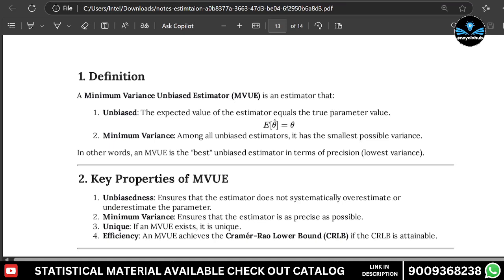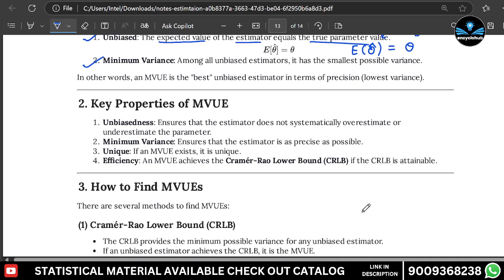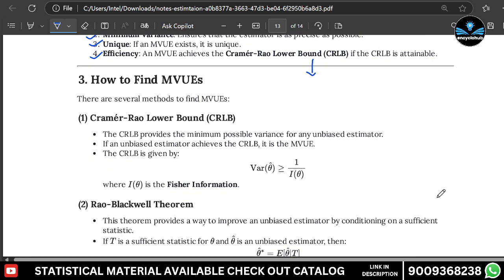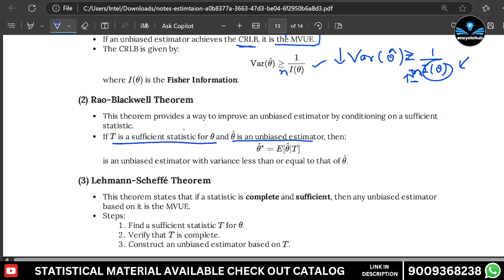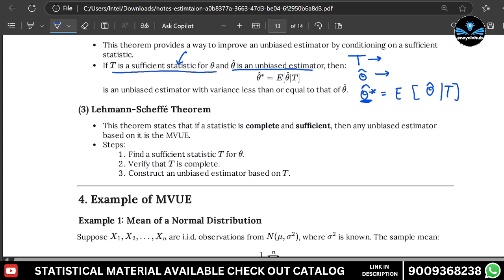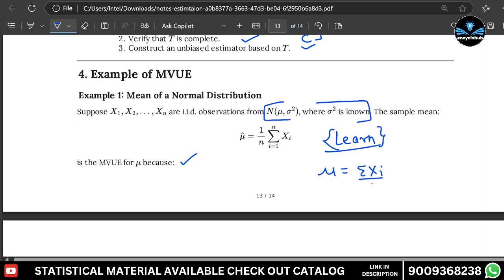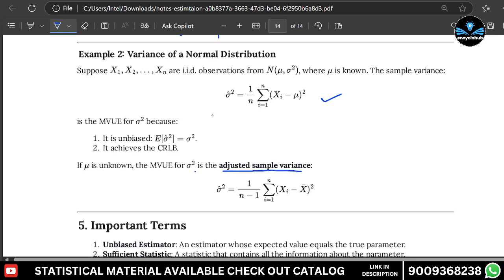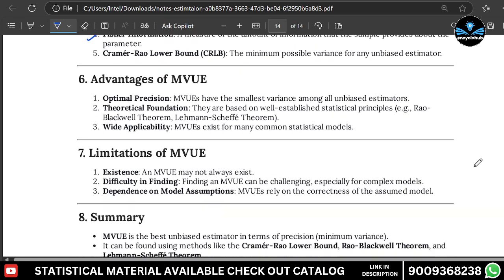Minimum variance unbiased estimators Statistical Inference and Hypothesis Testing STATISTICS, ISS